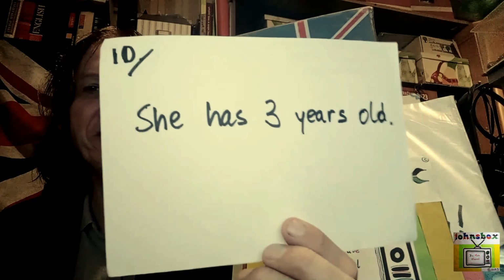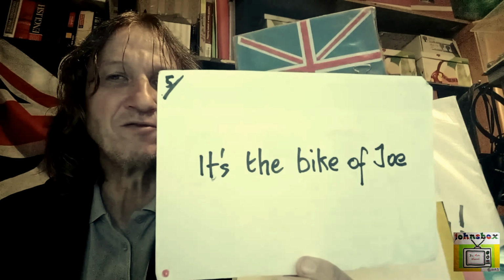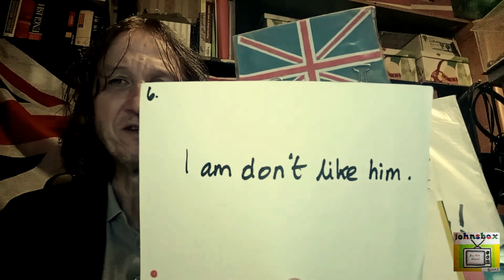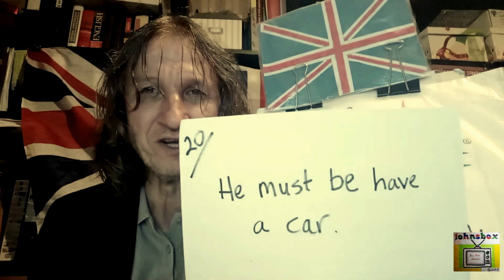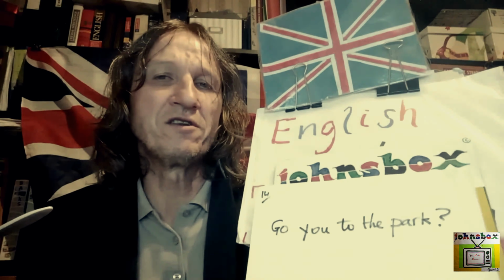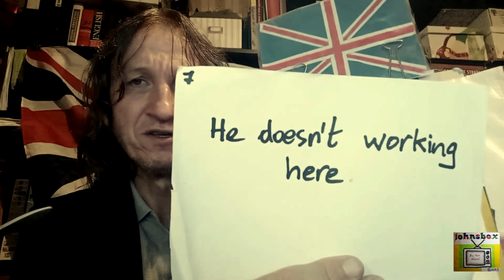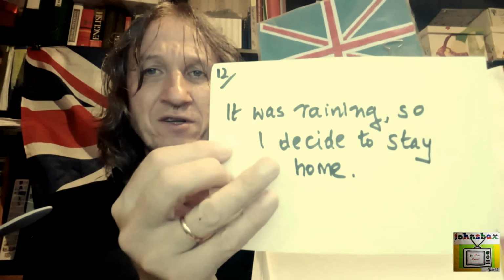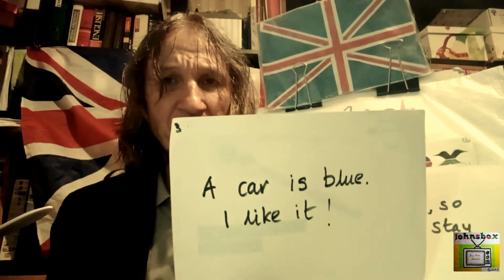10 ENGLISH LANGUAGE MISTAKES Explained- September 2023 Edition